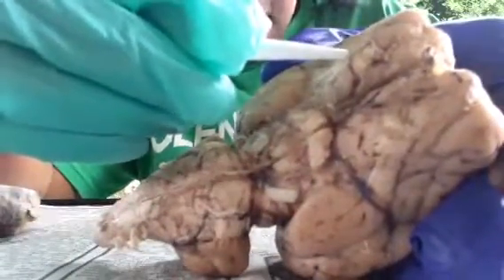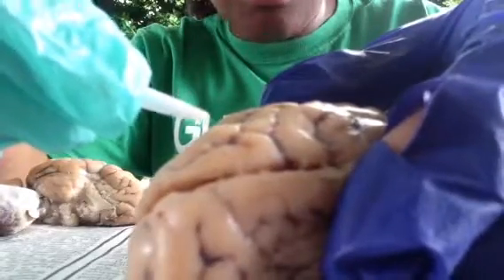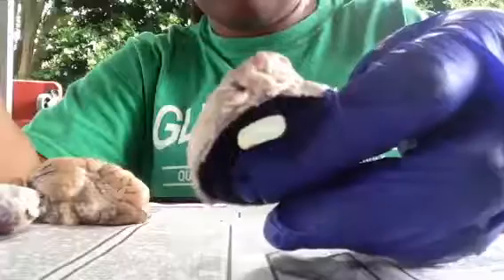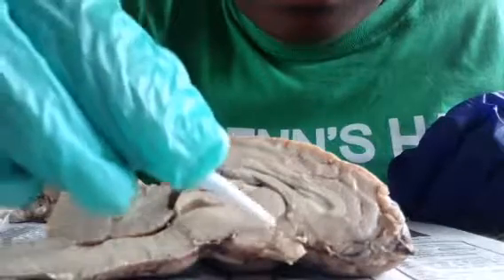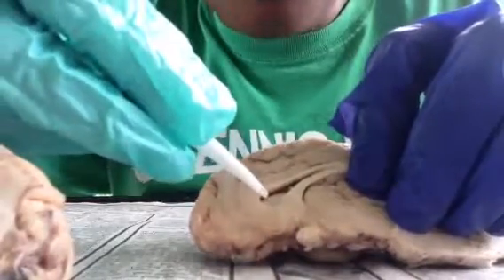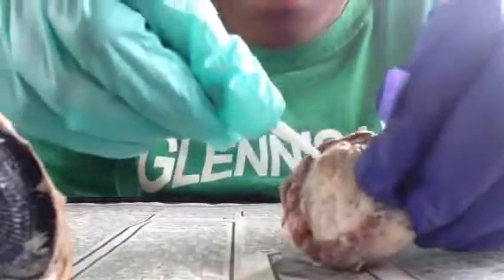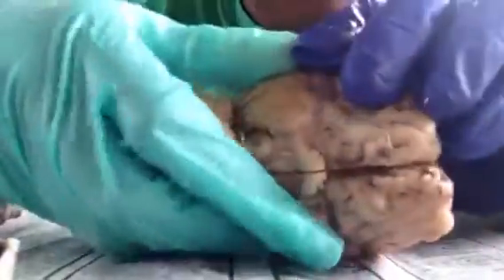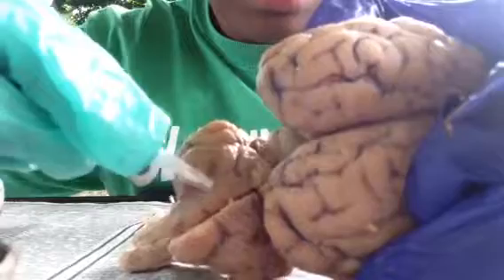Anatomy and Physiology 2: Parts of a Brain and Eye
Please excuse my pronunciation as it isn't the best. This video is good for any studying College Anatomy and Physiology 2. It covers the animal's brain and eye.